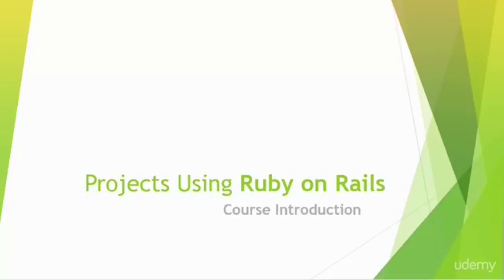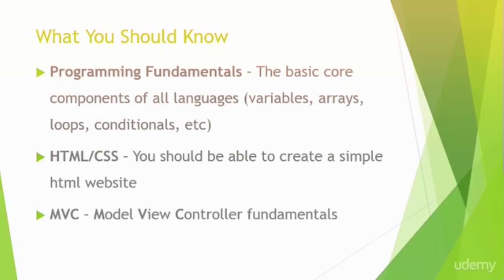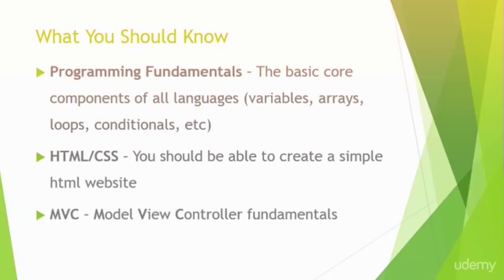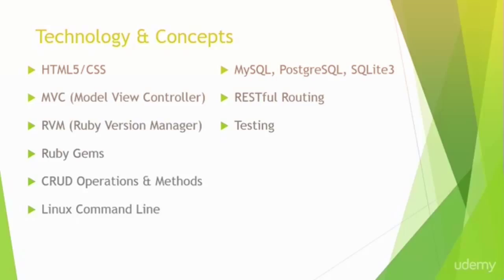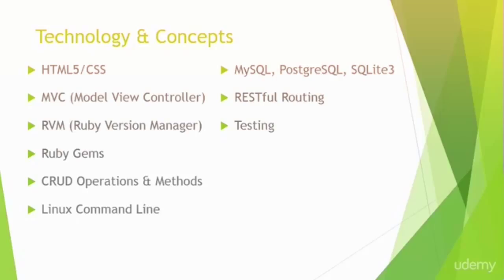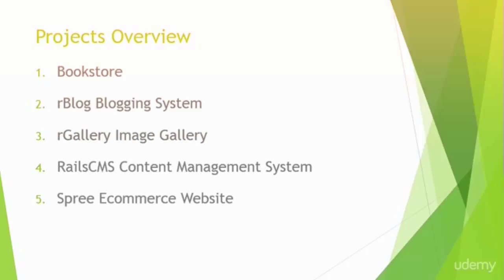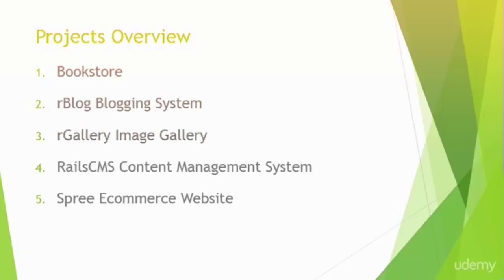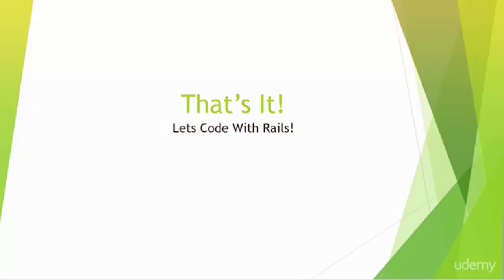Learn Ruby on Rails By Building Projects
Course Description

Projects in Ruby On Rails is for developers looking to upgrade their ruby and rails skills. This course is not for beginners and will be more suited to professionals who have already done some Ruby coding. If you are new to Ruby on Rails you can try our introductory course" Learn Ruby on Rails from Scratch.

The course has been taught primarily in Linux. We have included tutorials to help you get started in Windows but we suggest you use some flavour of Linux for this course. You can use virtual OS if required. This course also assumes you know SQL and as we have used it in all the examples. The following projects have been selected and created in the course. It will not only help you understand the core concepts of ROR but will also teach you the best of development practices.

Project Details

Book Store - The first project is a simple book stock application. You will learn to install the Rails and MySQL and will build the app step by step adding controllers, views and models. By the end of it you will have pretty good idea to build yourself a similar stock keeping web app in ROR.

Blogging System - Learn to make a complete blog management system like WordPress in Ruby on Rails. Learn to design your App from ground up using the MVC architecture . You will learn smart ruby coding techniques in this project.

Image Gallery - Learn to create image gallery with optimal image storage and retrieval mechanism. This simple yet fun project will build further on your knowledge and will teach you professional rail development methodologies.

Shopping Cart - A web development course is incomplete without a shopping cart project. You will learn the basic cart development process and you can extend the code to build your own online stores. We have used the Spree system for this project.

Content Management System - This is the most complex of the project tackled in the course. This project is a robust content management tool similar to many commercial applications. It will refresh all the techniques and processes learn in this course.

If you successfully build and improve on the projects covered in this course you will be able to undertake and complete any project in ROR. So come aboard be be the Rails Ninja..